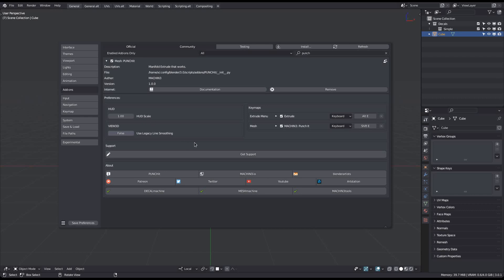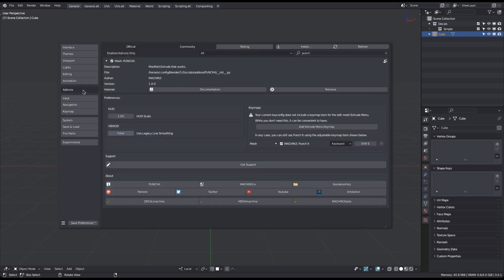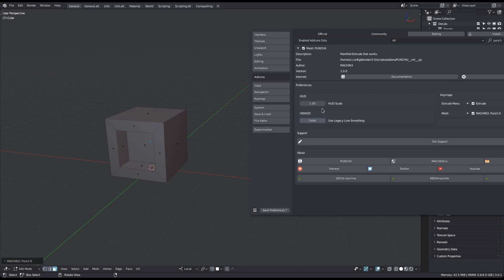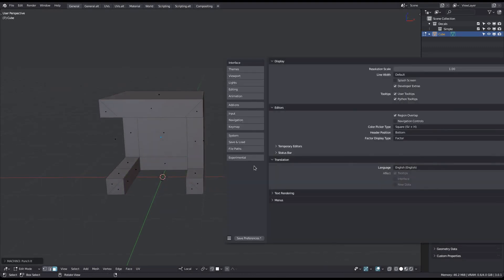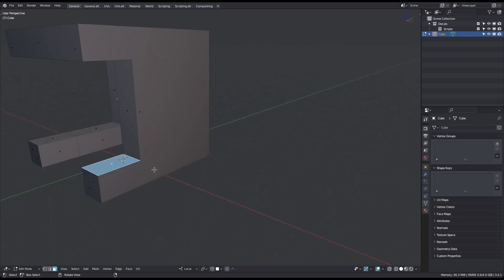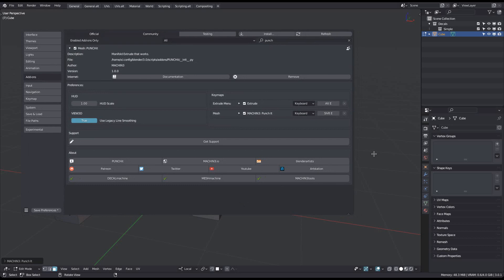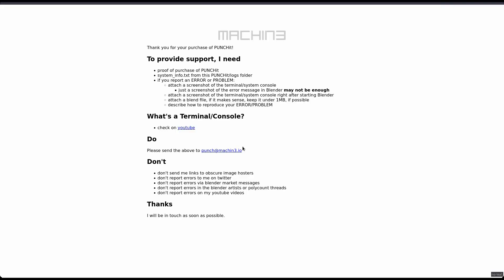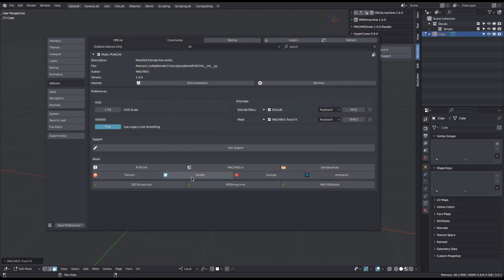PUNCHit 1.0 - Preferences